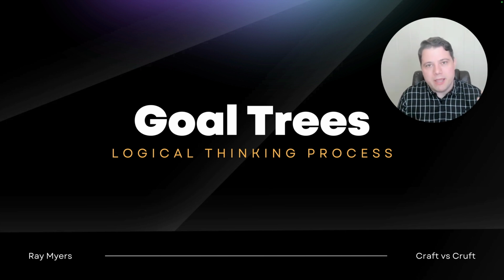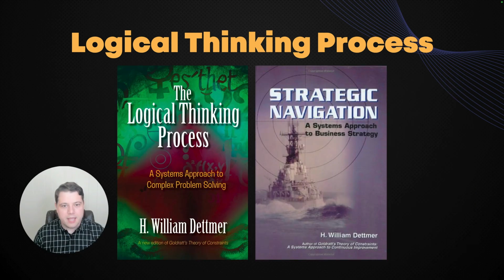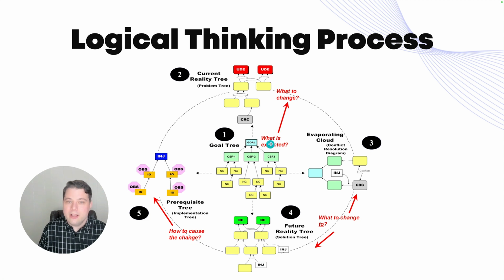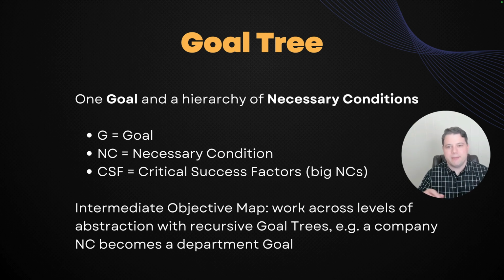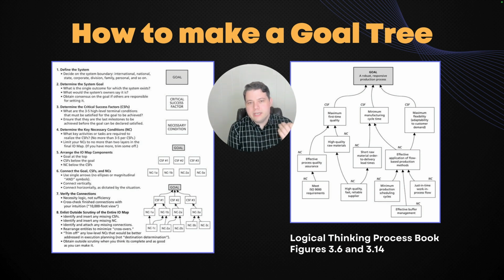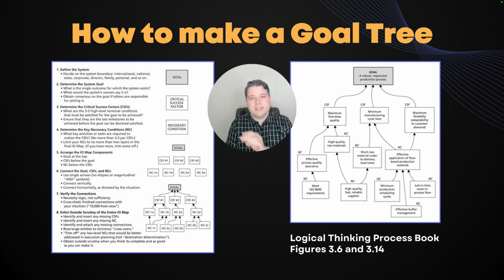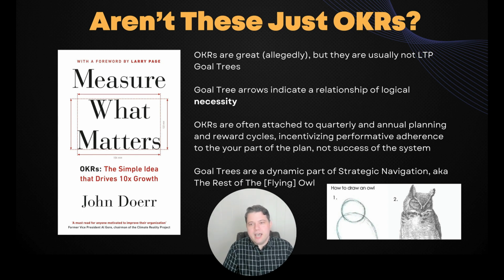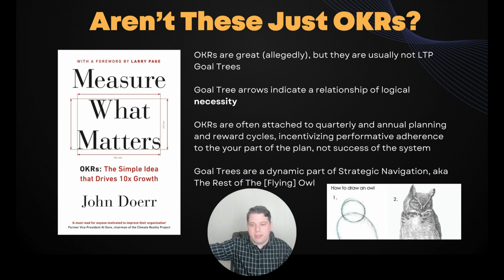Goal Tree | Craft vs Cruft 52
Follow Ray Myers
Nopilot.dev
Mender.AI